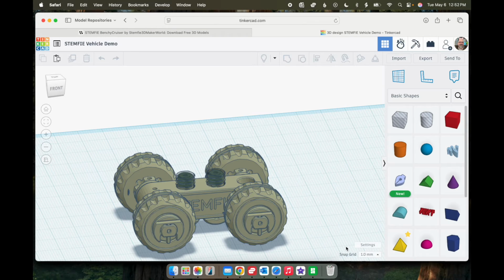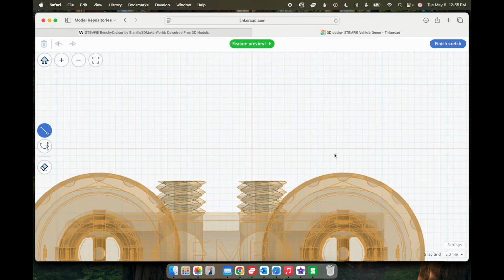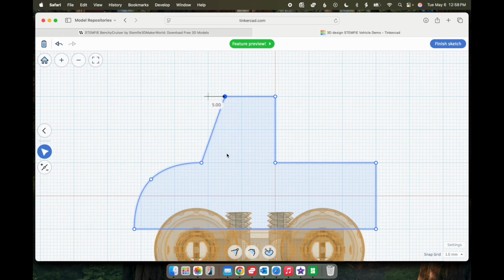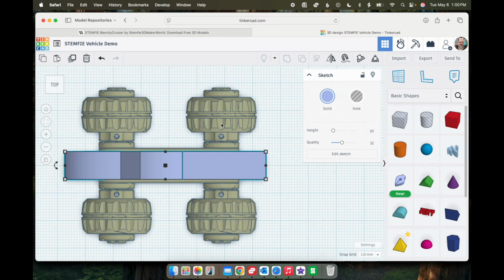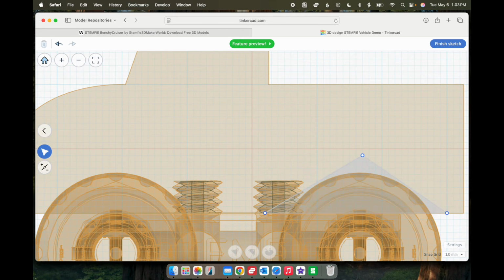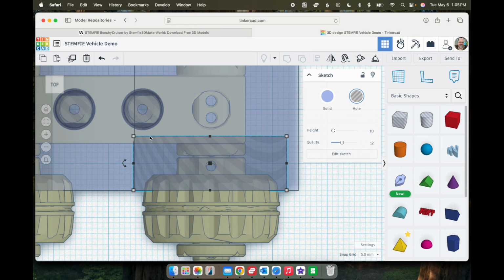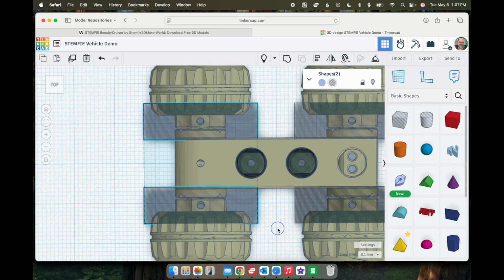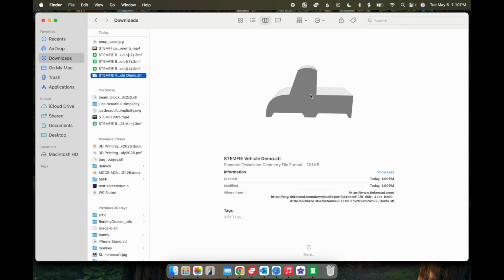Part 3: Design a STEMFIE vehicle body using the sketch tool in Tinkercad